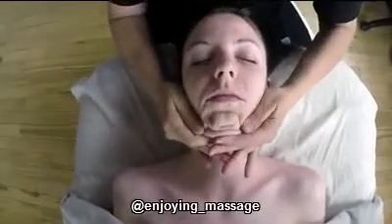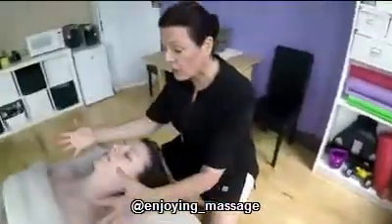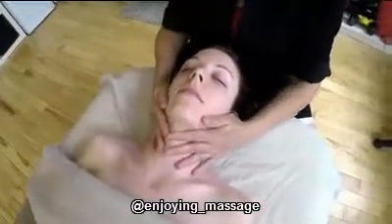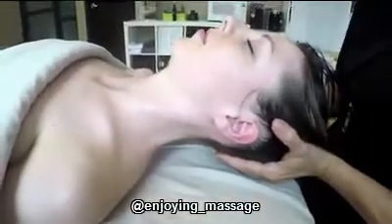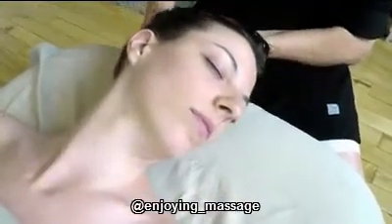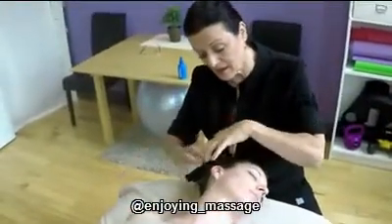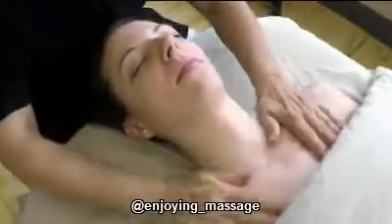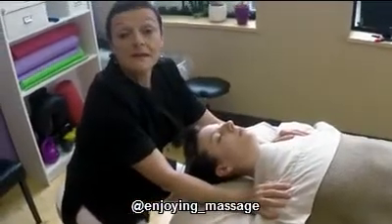ماساژ صورت .گردن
ماساژ صورت باعث افزایش گردش خون در بافت چهره شما می‌شود. در نتیجه پوست روشن‌تر و جوان‌تر می‌شود. ماساژ صورت باعث افزایش و تقویت پوست، کاهش پوسته شدن و چین و چروک صورت می‌شود. پوستتان را یک بار در روز، صبح یا شب قبل از خواب، ماساژ دهید